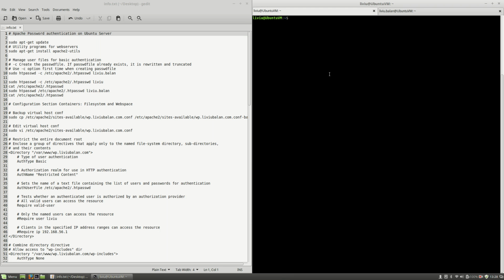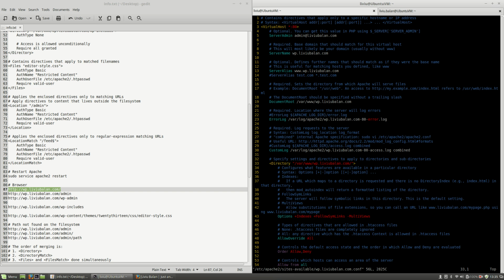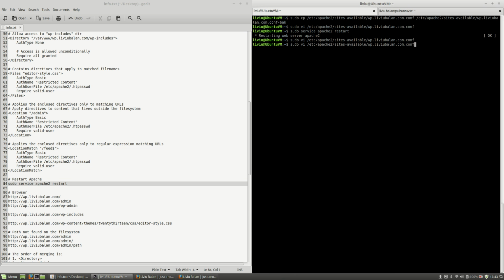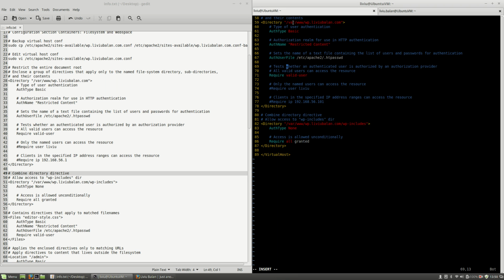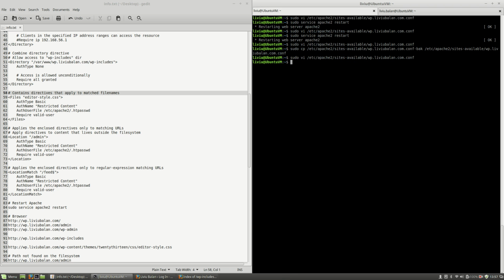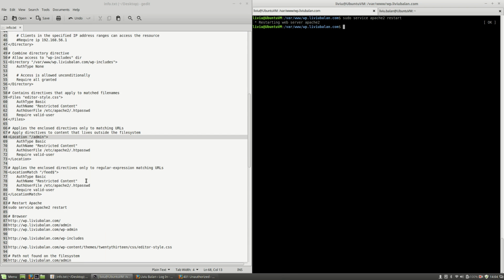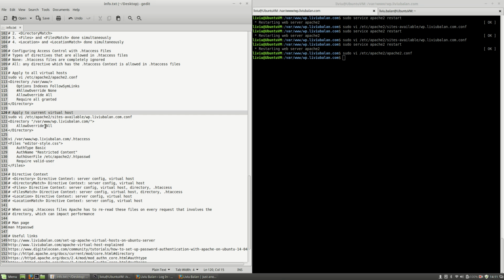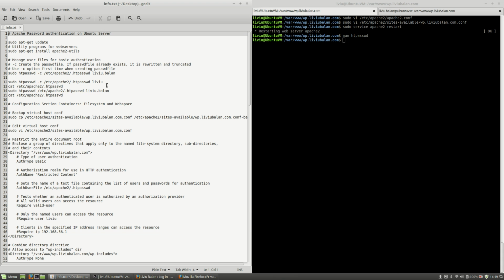Apache Password authentication on Ubuntu Server #91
In this tutorial you will learn about Apache password authentication on Ubuntu Server. You will learn how to install apache2-utils and how to use htpasswd command. Also, you will learn how to place restrictions to both the virtual host config file and .htaccess files using the following configuration section containers: Directory, Files, Location and LocationMatch.